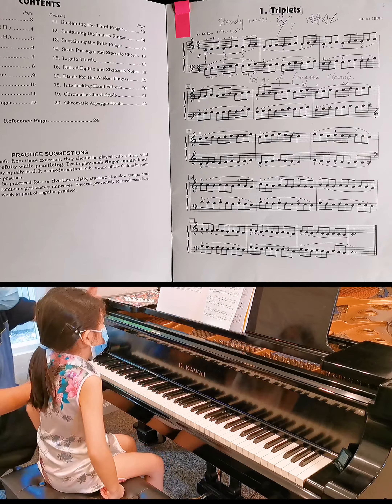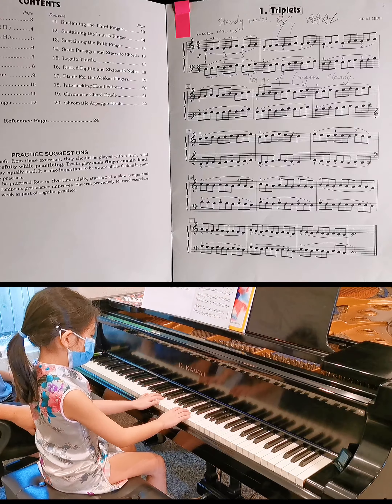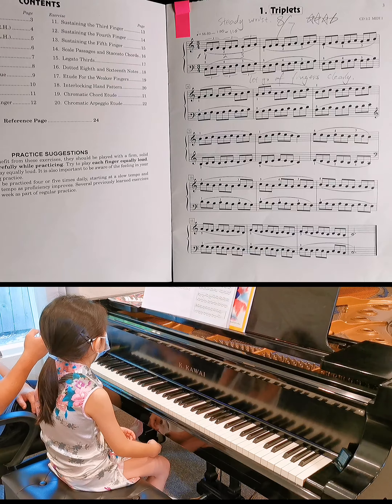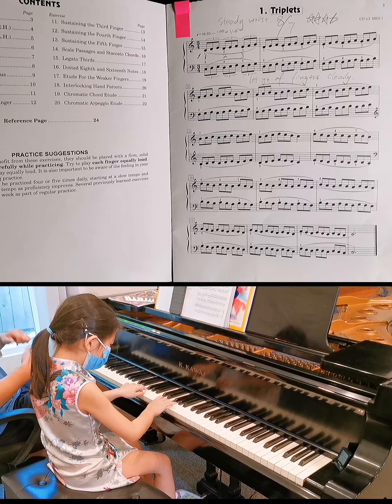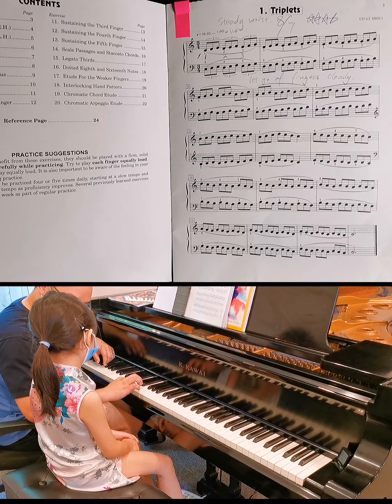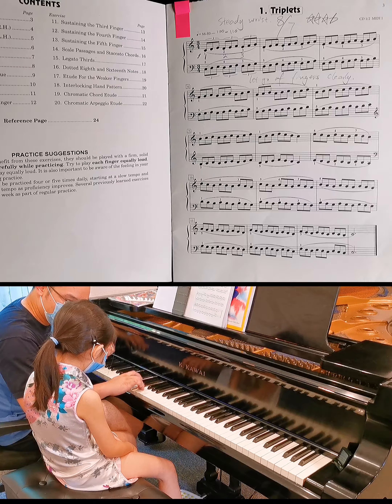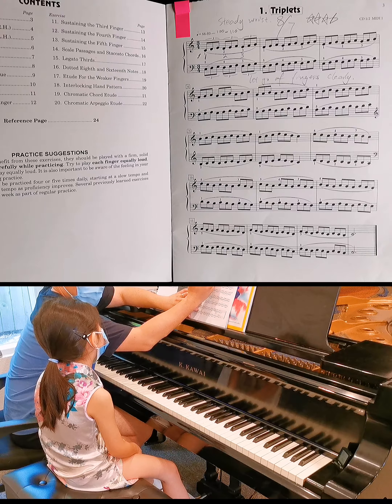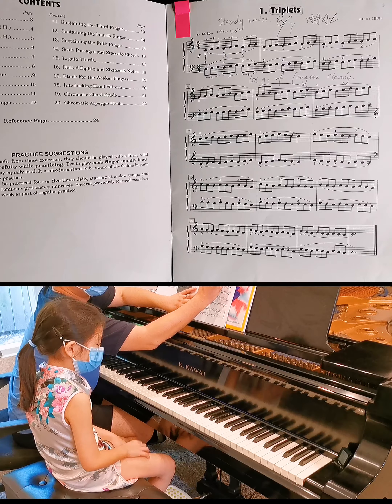Fingerpower level 3 Triplets piano